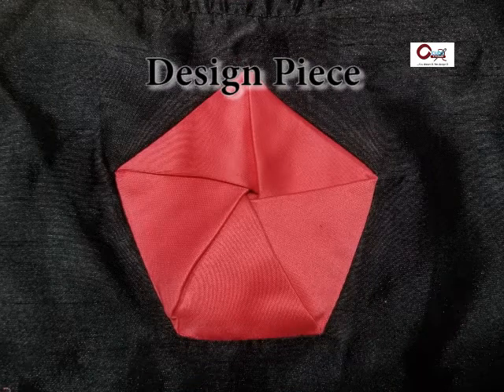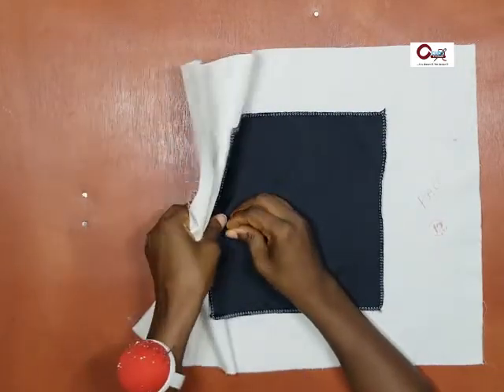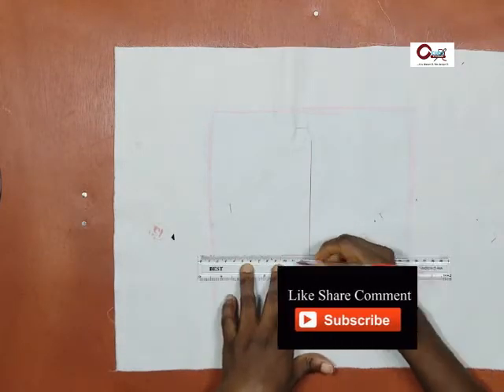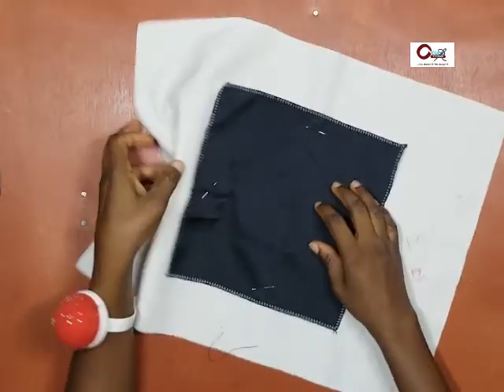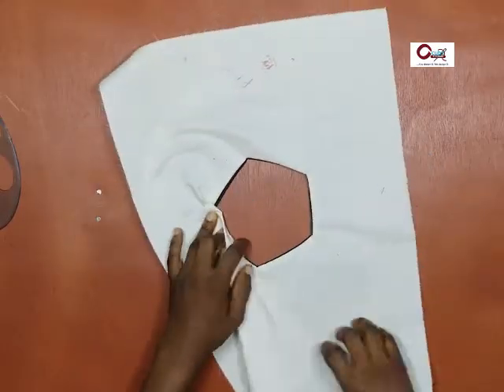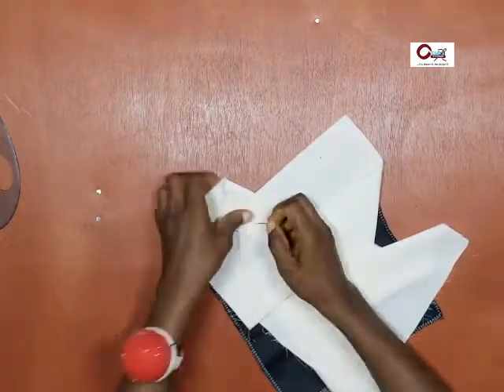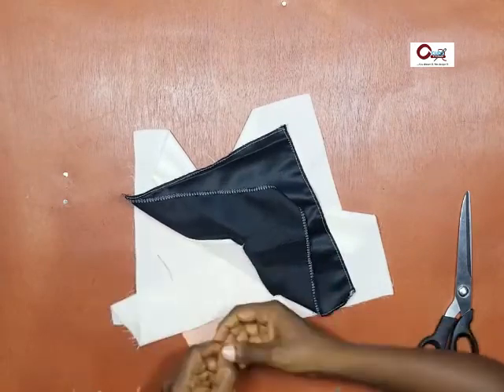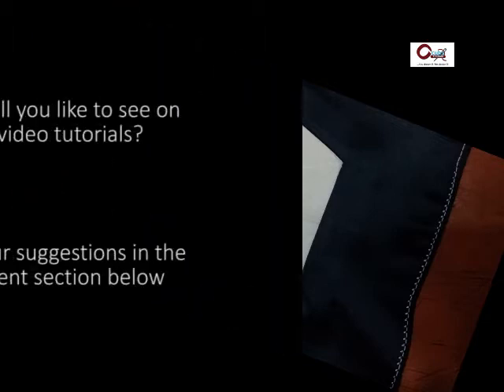Learn How To: TR Decorative Technique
Upgrade your skill set with this transformational reconstruction design technique
Feel free to drop questions and suggestions in the comment section.
I am currently releasing a new video tutorial every week. Would you like me to work on a manipulative process? Let me know!